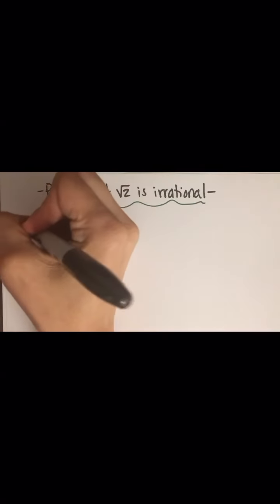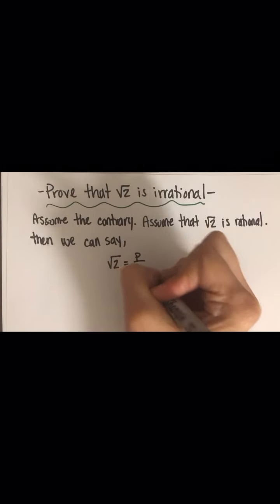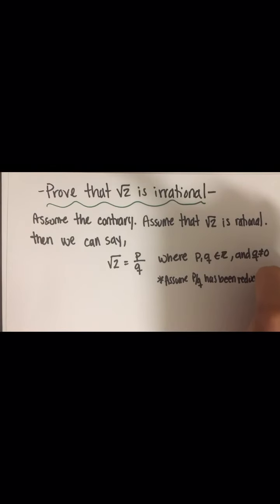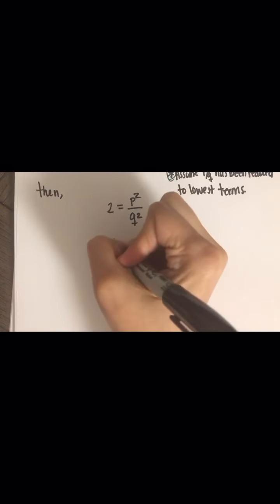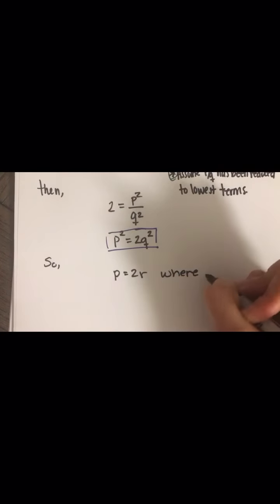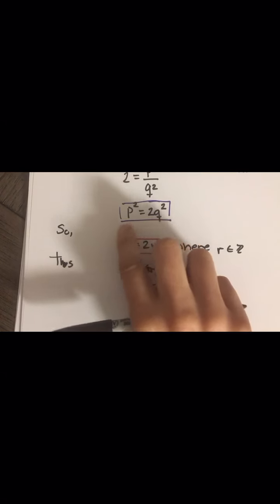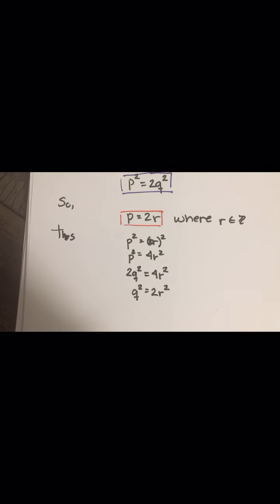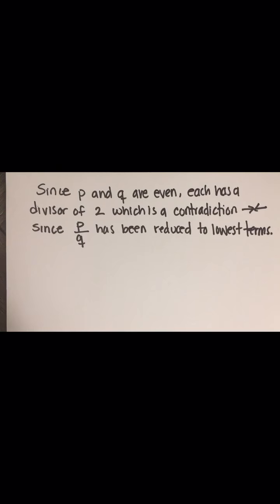The Sqrt(2) is irrational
🔥 Prepare to have your mathematical world rocked! 🔥

🎥 Watch this mind-blowing video where we dive deep into the fascinating world of number theory and reveal an incredible proof that the square root of 2 is indeed IRRATIONAL. You won't believe your eyes as we unravel the mysteries of this ancient mathematical enigma!

🧮 We break it down step by step in a way that anyone can understand, from math enthusiasts to curious minds. You don't need to be a math wizard to follow along, but you'll certainly feel like one after watching this!

🤯 Get ready to have your perception of numbers shattered as we demonstrate, beyond a shadow of a doubt, why √2 can never be expressed as a fraction. This is a math secret that's been hiding in plain sight for centuries, and we're here to finally reveal it!

🔍 Discover the beauty of mathematical proofs and join us on this mind-expanding journey through the world of numbers. Whether you're a student, a teacher, or just someone who loves a good mathematical mystery, this video is a must-watch.

Together, we'll unlock the secrets of the universe, one proof at a time.